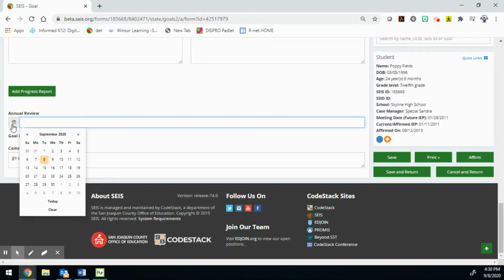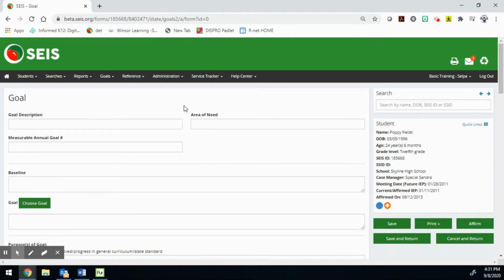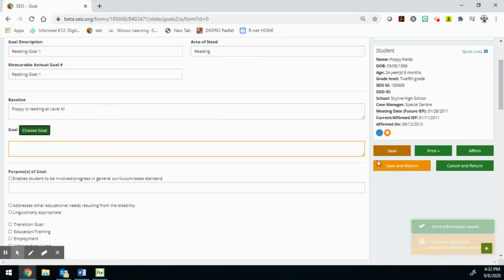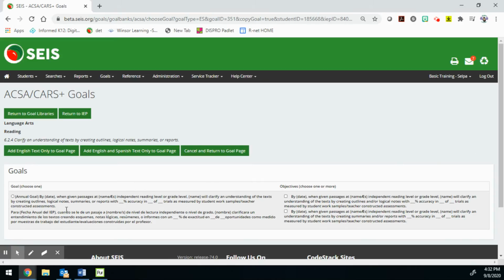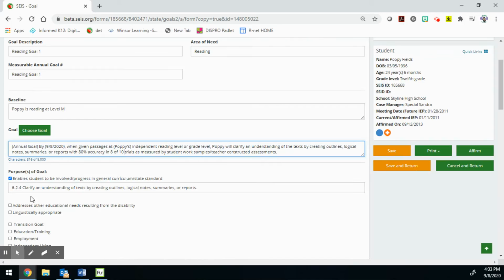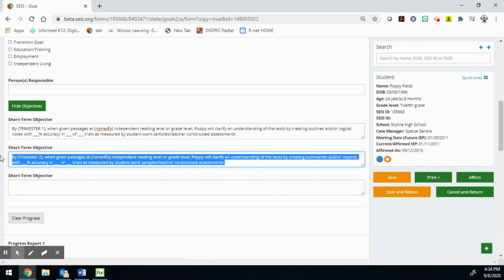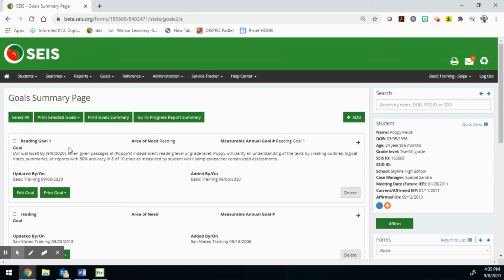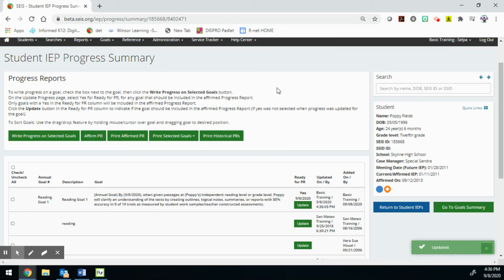Updating Goals on SEIS